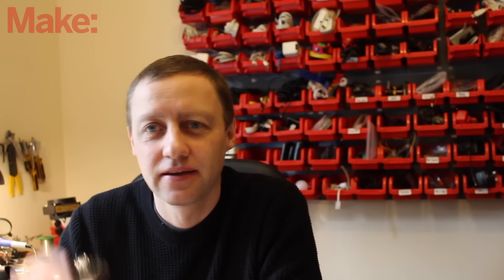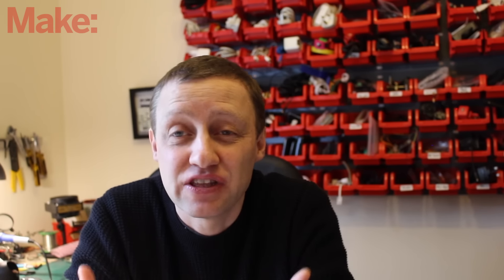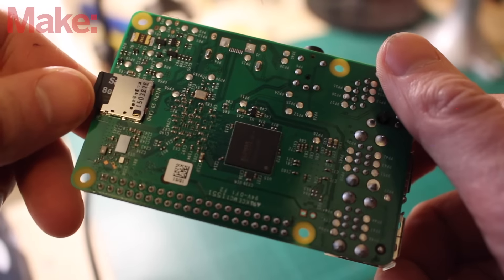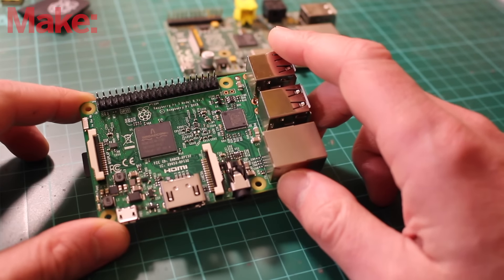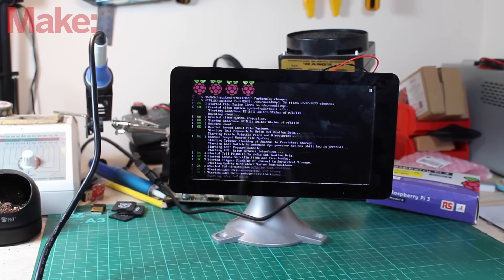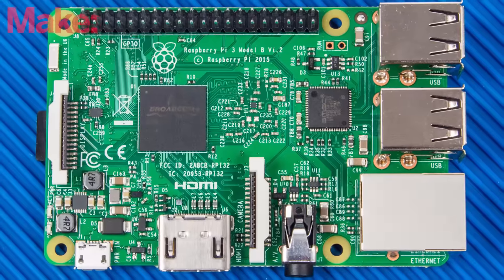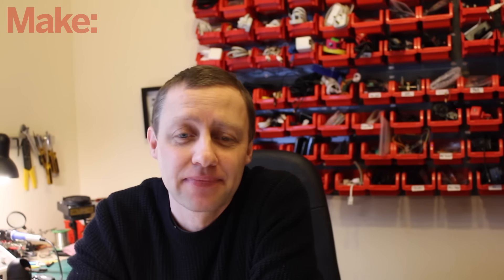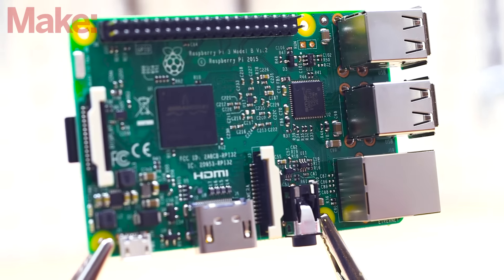Announcing the Raspberry Pi 3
The Raspberry Pi 3 is 10x faster than the original Raspberry Pi single board computer, includes built-in WiFi and Bluetooth, and is still only $35 USD.